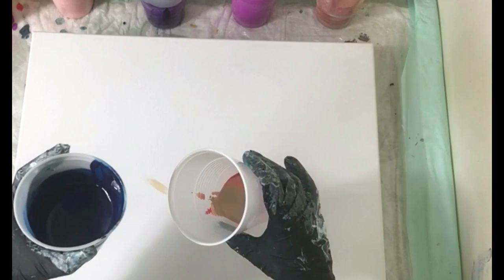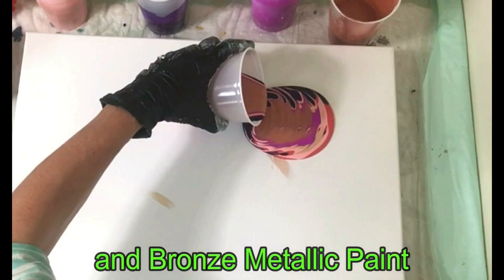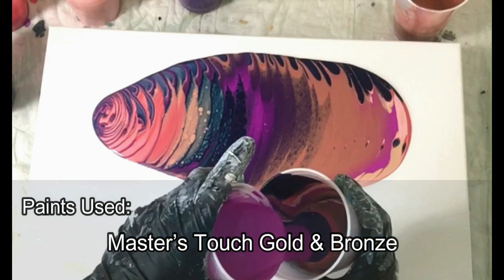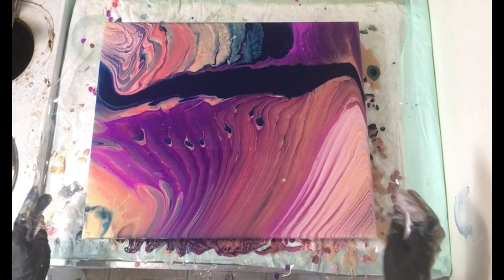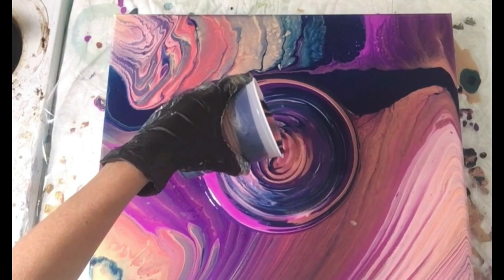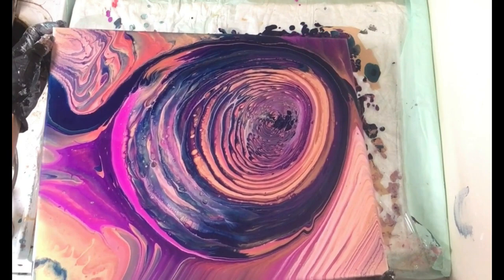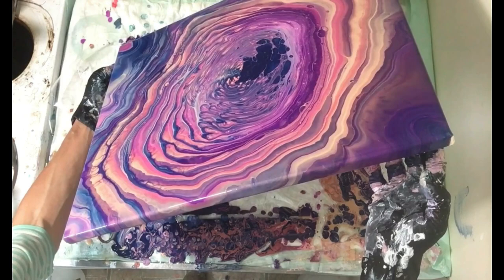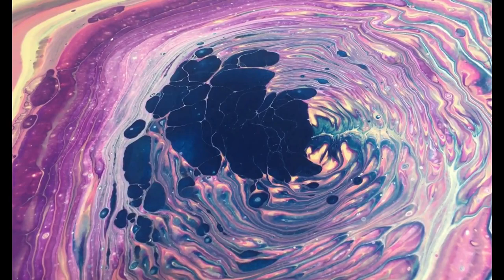"Into the Nebula" May the 4th Be With You Star Wars Painting Acrylic Pouring tutorial ASMR 2023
Join us for fabulous Star Wars themed art work!

May the Fourth Be With You Crossover Collaboration 2023

THURSDAY MAY THE FOURTH
9:00am PAC NOON EST

9:15am PAC 12:15pm EST

9:30am PAC 12:30pm EST

9:45am PAC 12:45pm EST

10:05am PAC 1:05pm EST

10:20am PAC 1:20pm EST

4:00pm PAC 7:00pm EST

4:20pm PAC 7:20pm EST

4:35pm PAC 7:35pm EST

4:50pm PAC 7:50pm EST

5:10pm PAC 8:10pm EST

5:25pm PAC 8:25pm EST

5:40pm PAC 8:40pm EST

5:55pm PAC 8:55pm EST

9:00am PAC NOON EST

9:15am PAC 12:15pm EST

9:30am PAC 12:30pm EST

9:45am PAC 12:45pm EST

10:00am PAC 1:00pm EST

10:15am PAC 1:15pm EST

10:30am PAC 1:30pm EST
May the Fourth Be With You ~ Day One of Three-Save the date-